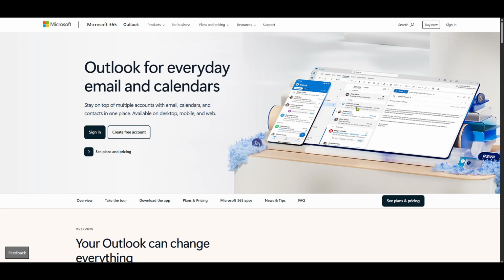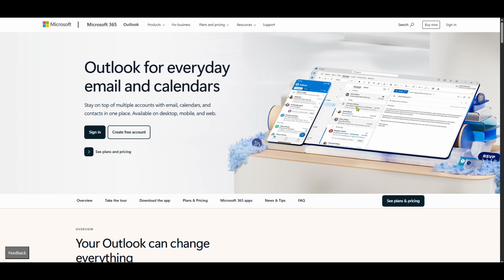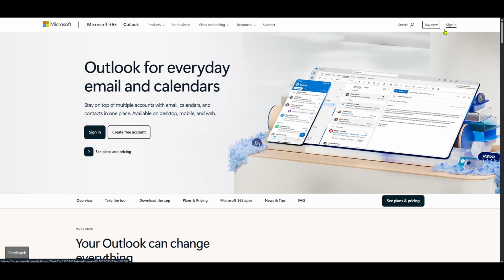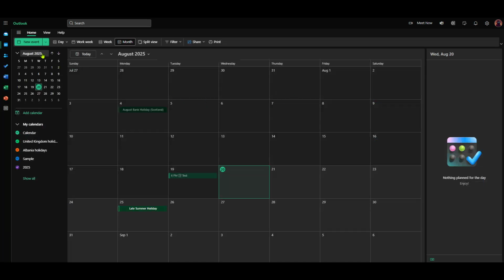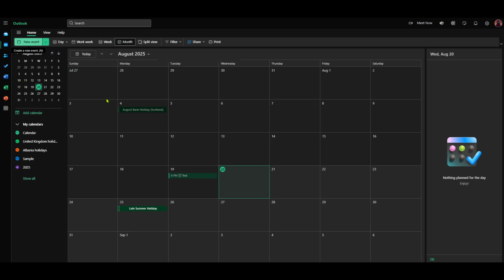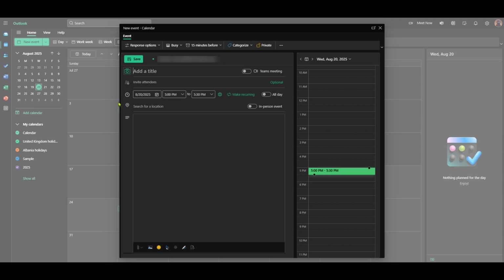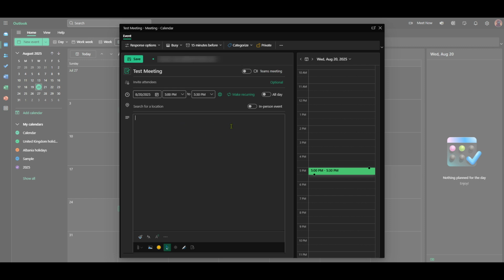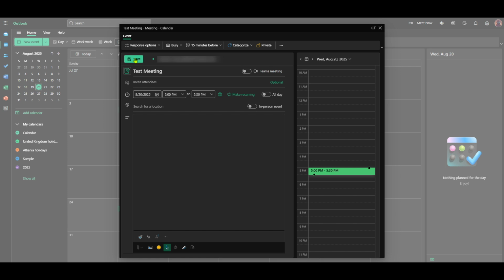How To Schedule A Meeting In Microsoft Outlook Step-By-Step [2025 Guide]